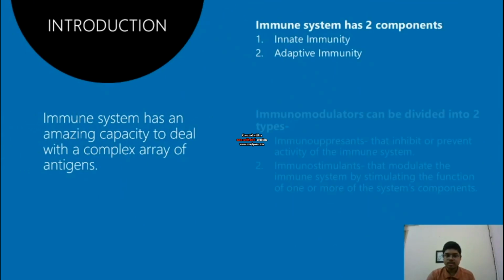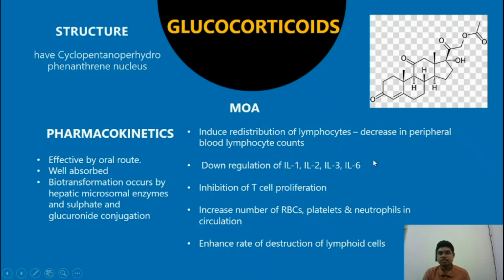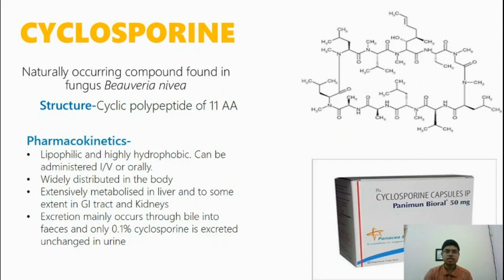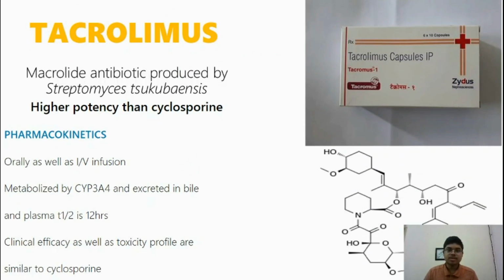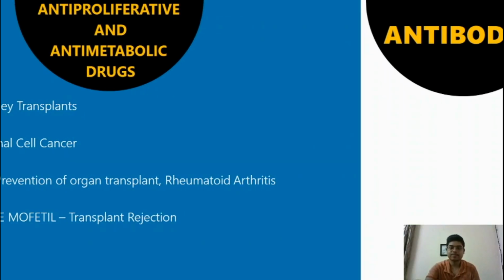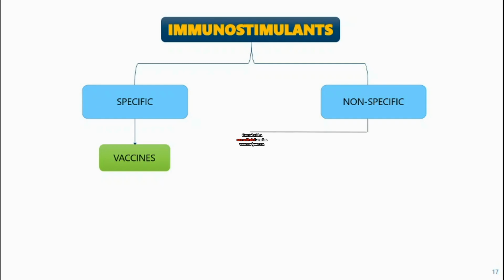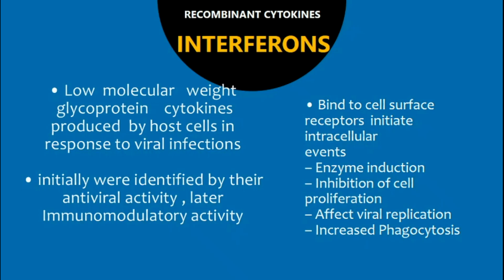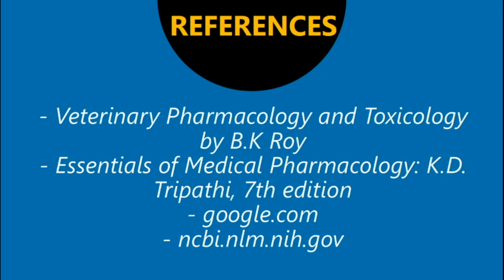Immunomodulators- A Novel approach for treatment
Immunology is one of the most rapidly developing
areas of medical biotechnology research. are going to be a central part of 21st-century medicine

Immunomodulation is a normalizing process which
correct weak immune systems & temper immune
systems that are overactive
Immunomodulators are becoming a viable adjunct to
established modalities offering a novel approach for
the treatment of infectious disease in the coming decades
This presentation has been made in accordance with the VCI syllabus of MSVE 2016 regulations for the subject course Veterinary Pharmacology and Toxicology.